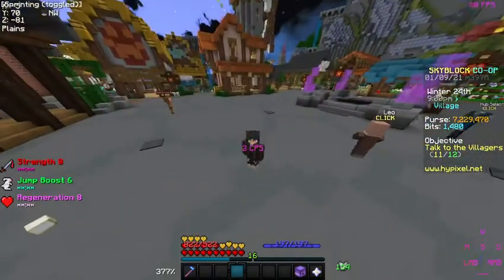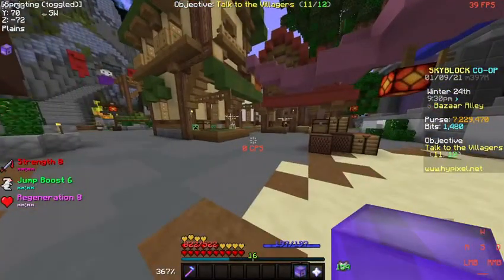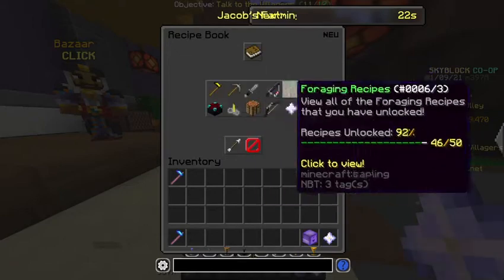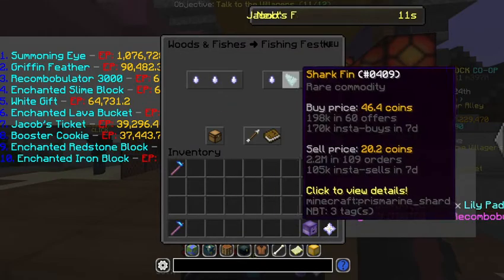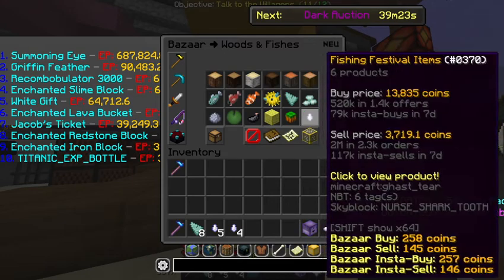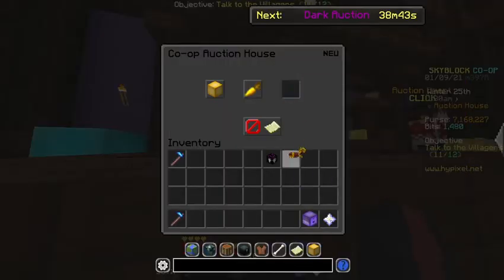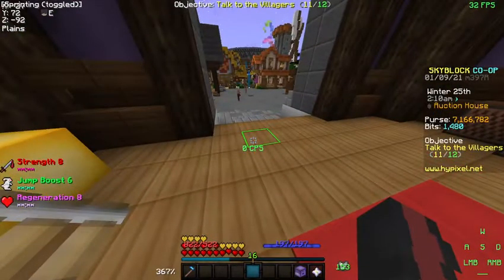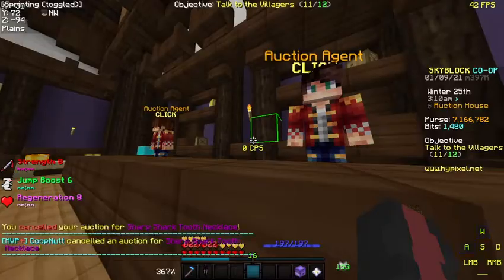FASTEST MONEY MAKING METHOD IN HYPIXEL SKYBLOCK!!!!! 1.8M AN HOUR!!!!!!!!!!!!!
Today i will tell you about money making method that can make you 1.8m an hour!

Ip: play.hypixel.net